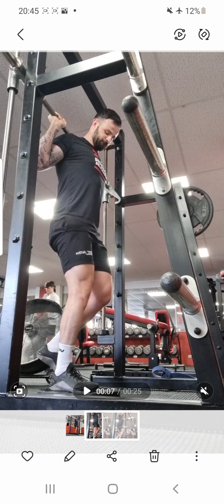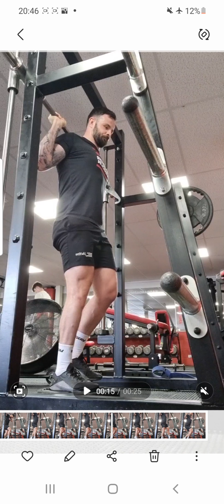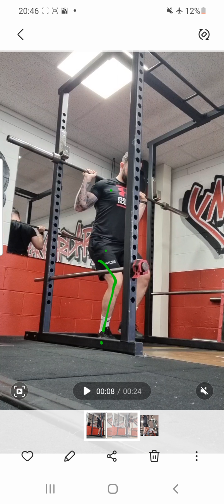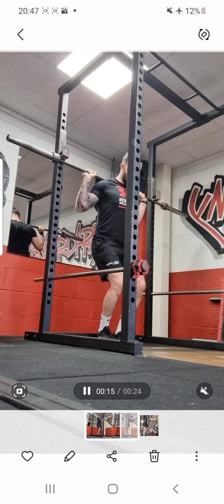Knee Isometric (Sprint Specific)